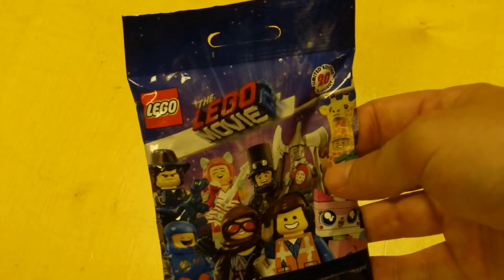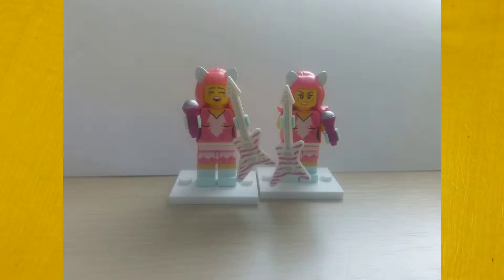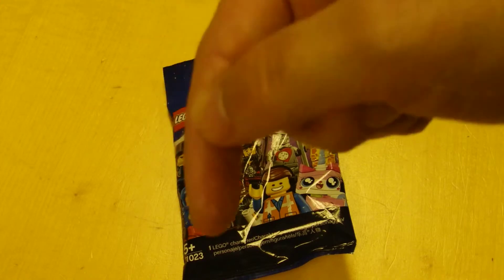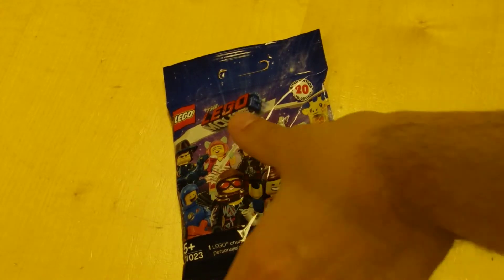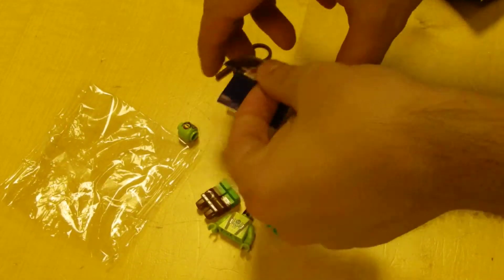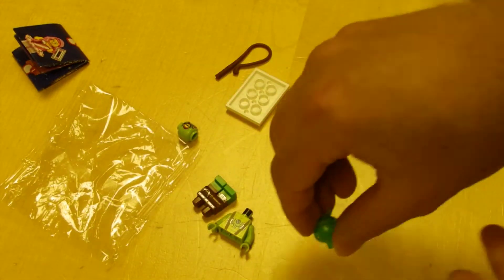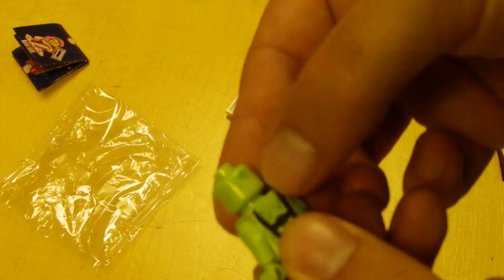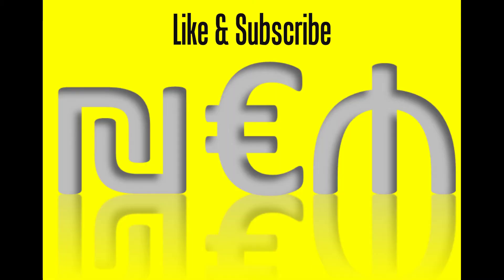Is this the missing Minifigure we were looking for????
Have we finally found the swamp creature for the Lego movie 2 minifigure series?

Or Amazon
Battle Ready Lucy
Apocalypse Benny
Vest Friend Rex
Sherry Scratchen-Post
Candy Rapper
DJ Emmet
Gone golfing President
Flashback Lucy
Dorothy & Toto
Cowardly Lion
Tin Man
Crayon Girl
Giraffe Guy
Swamp Creature
Watermelon Dude
Hula Lula
Kitty Pop
Random/Lucky Dip

Also check out the movie if you haven't seen it